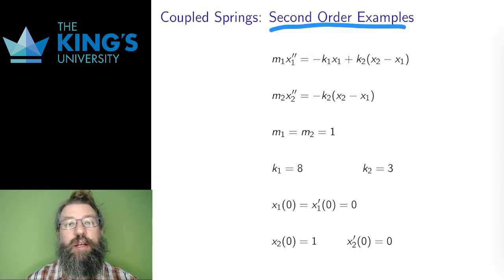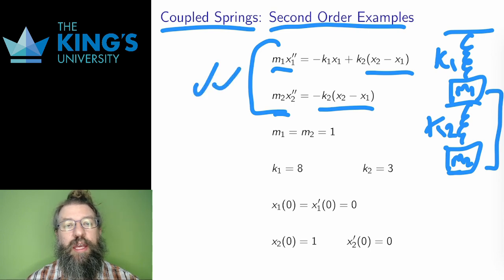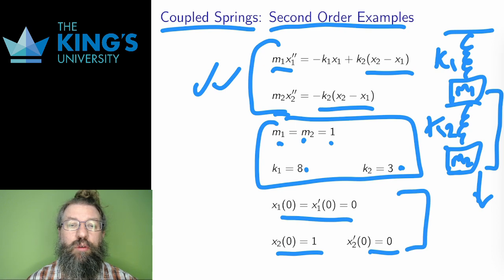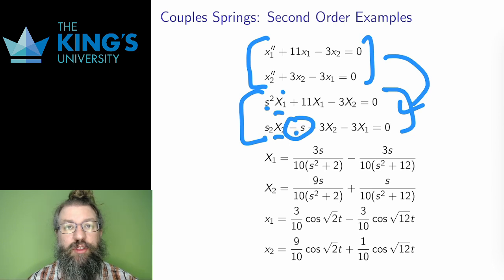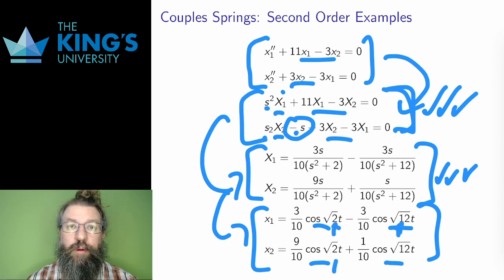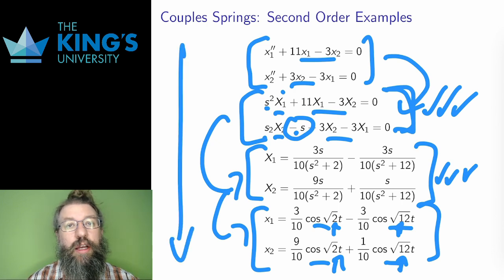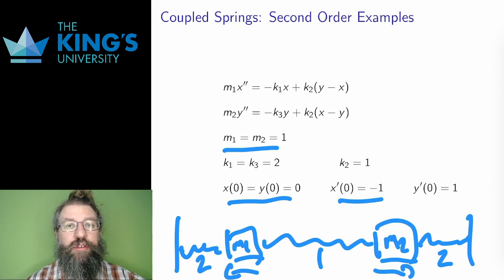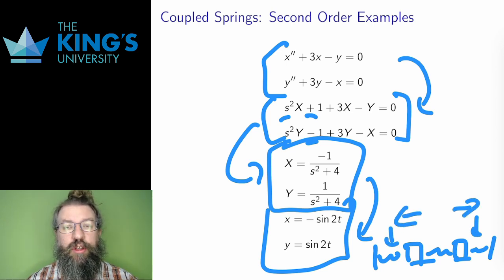Math 330 - Systems Video 6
Solving Second Order Systems by Laplace Transforms.